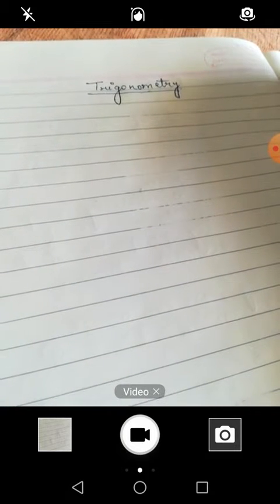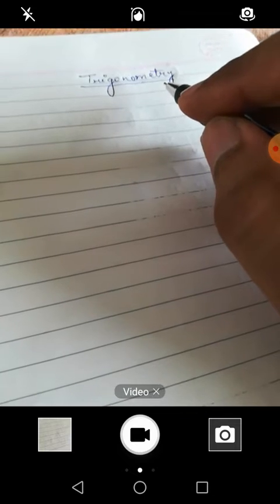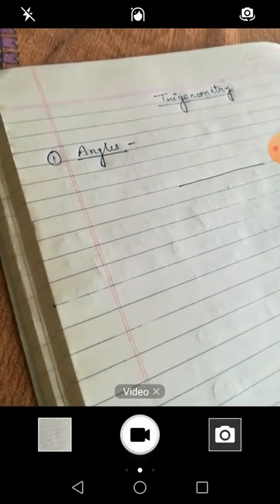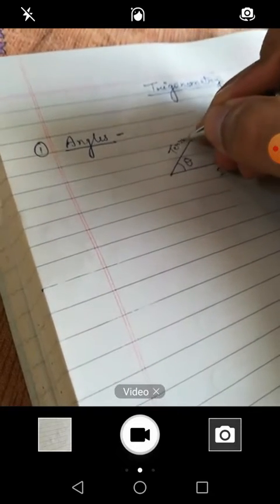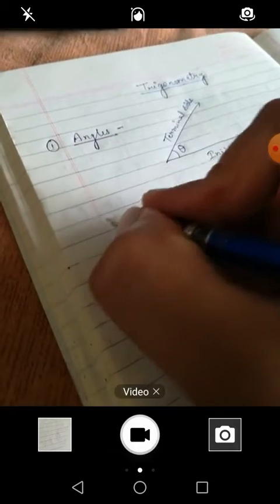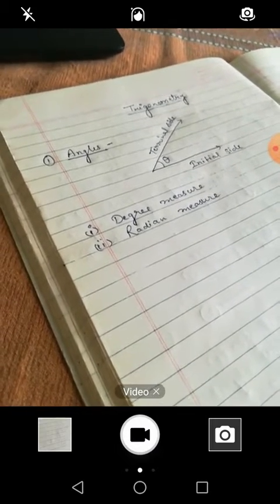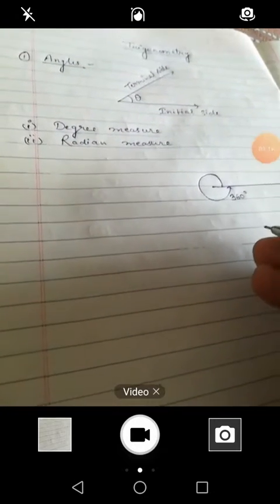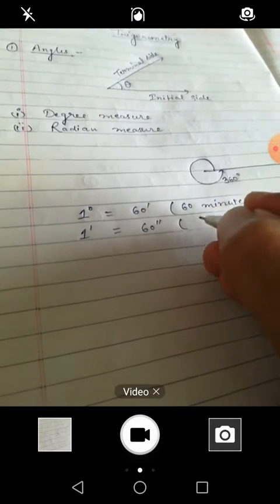Class 11 Ch.3 Trigonometry Introduction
Introduction of degree measure and radian measure of angles